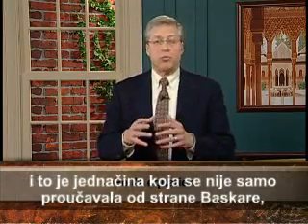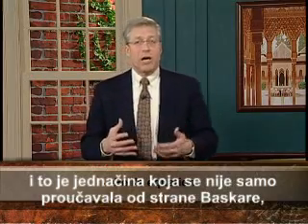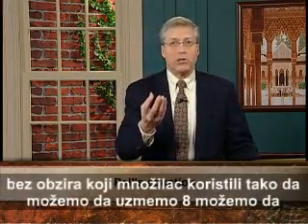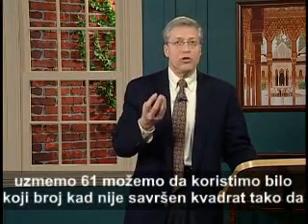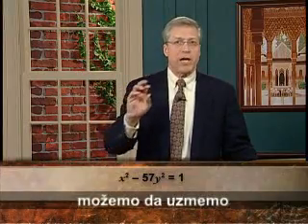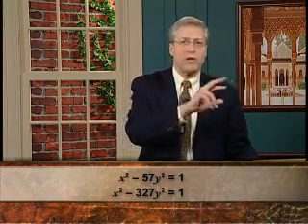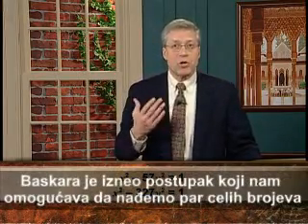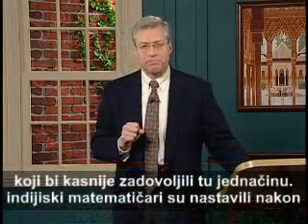Lekcija 6, Indijska matematika Cvetanje trigonometrije 4 deo